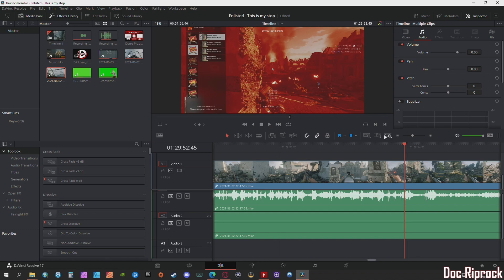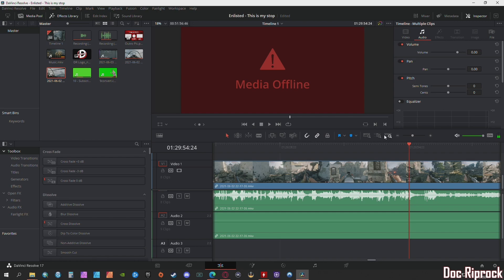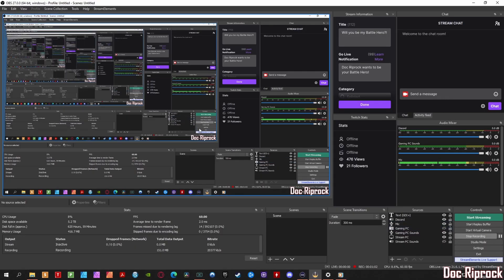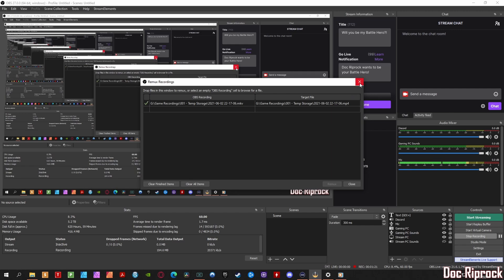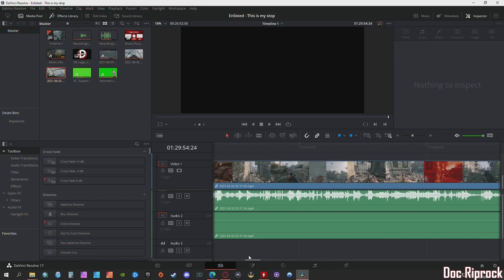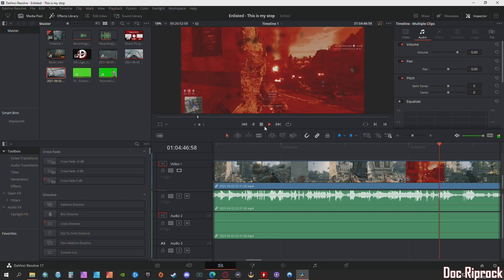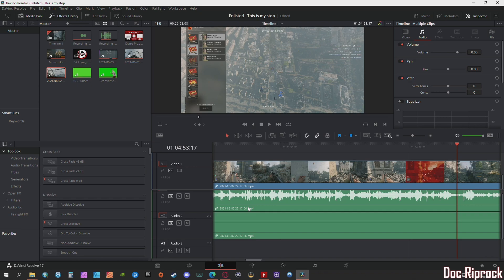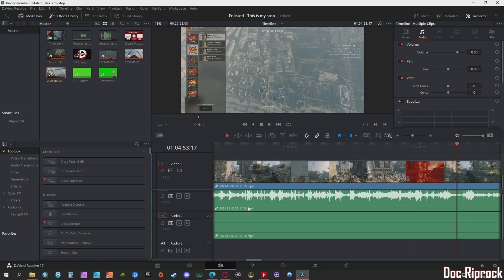How to FIX the Media Offline ERROR with OBS video in DaVinci Resolve!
I thought I was in trouble when I receive the media offline error when I was editing, but luckily I figured out a solution. I'm sure there are other ways to fix this, but this worked for me.

If you don't, comment on what I could improve! I would appreciate any positive advice!